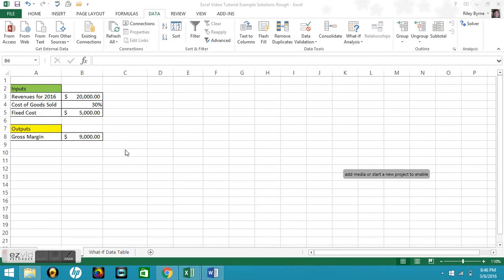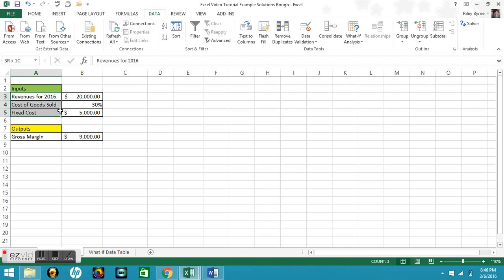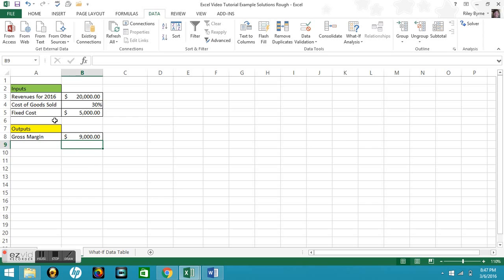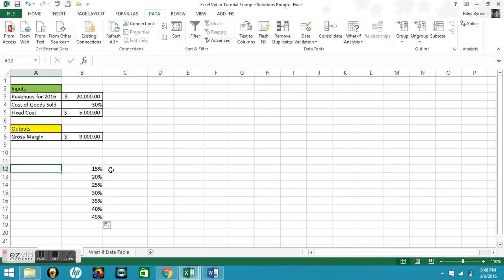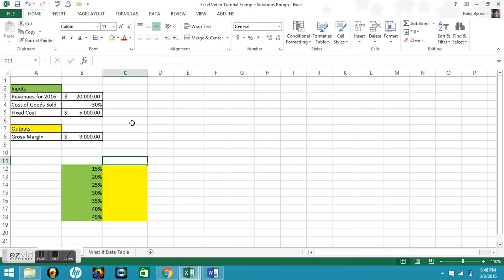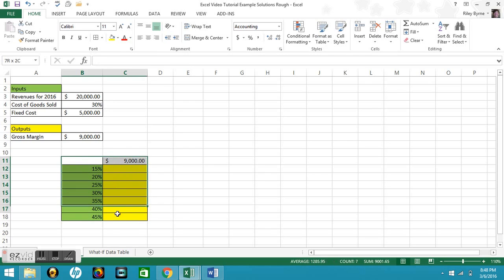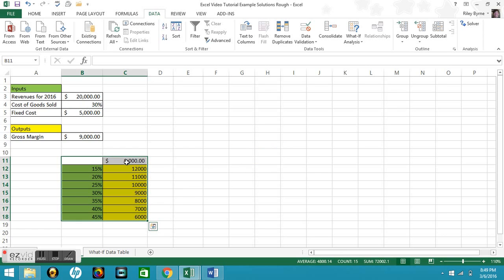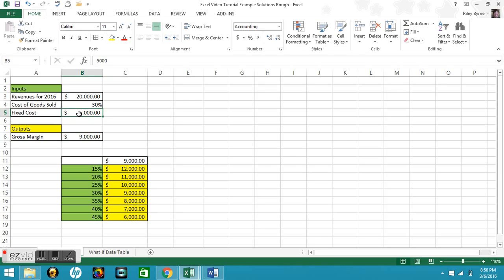Microsoft Excel Tutorial: One-variable Data Tables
An Excel tutorial explaining how to create a one-variable data table in a row or couln form.